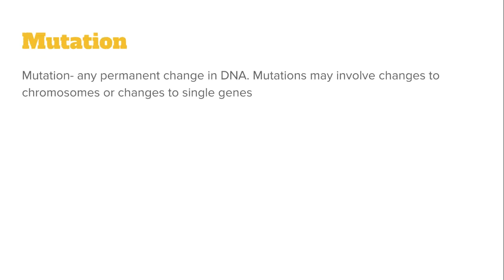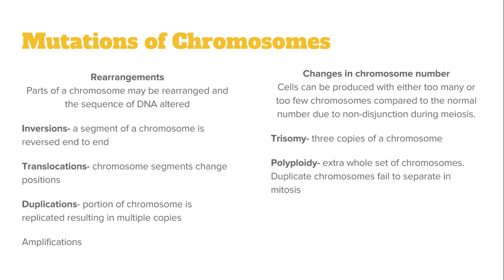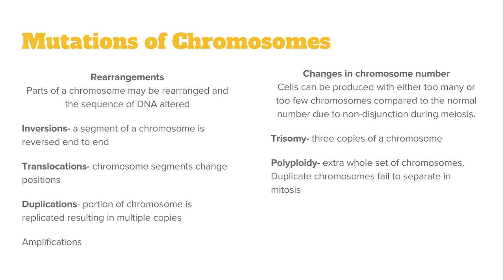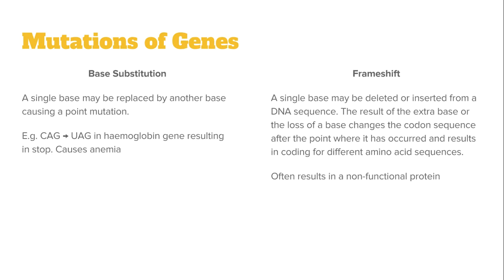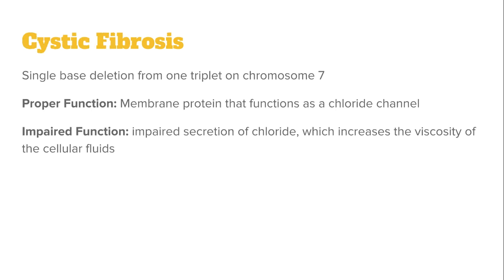9 Genetics The Code Broken 9 7 6 a, i